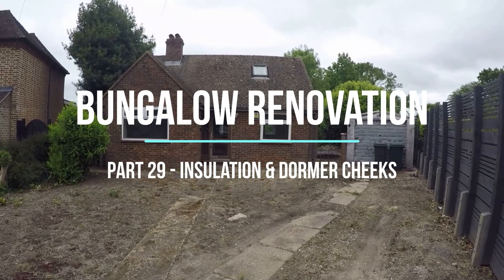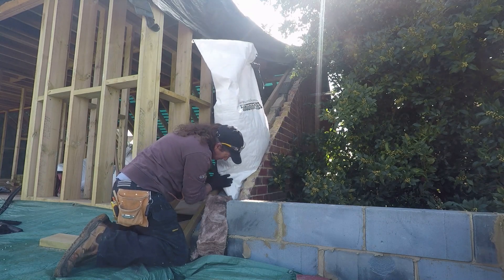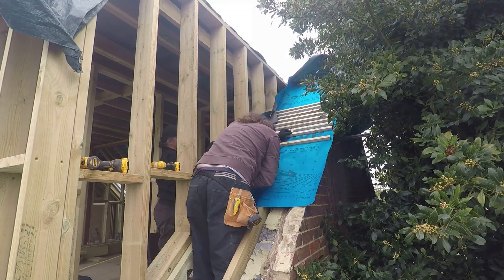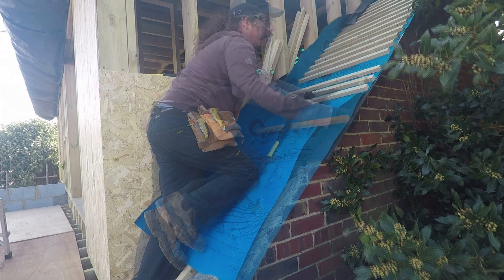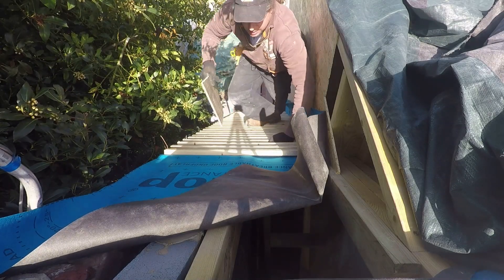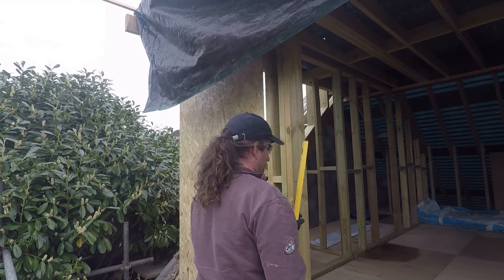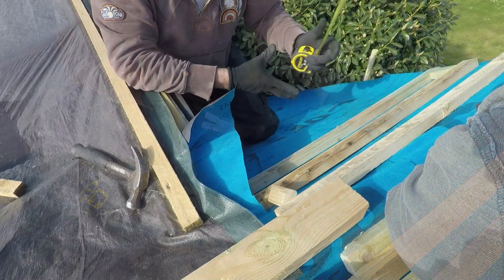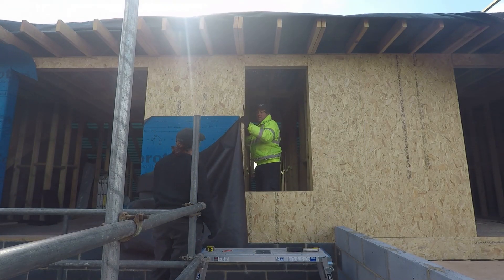House Renovation - Part 29 Insulation and Dormer cheeks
This week we sort the insulation in the cavity and clad the dormer cheeks

We are in the process of renovating our 1950's bungalow, subscribe and follow us as we show you everything we are up too, click the bell to be informed when we upload.